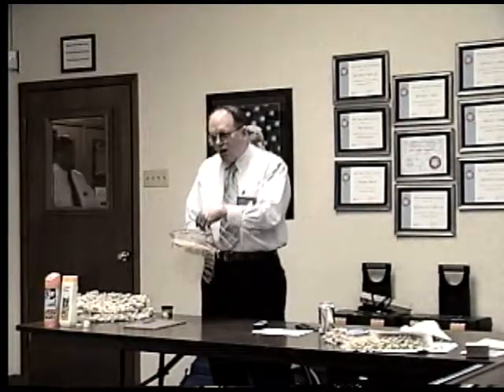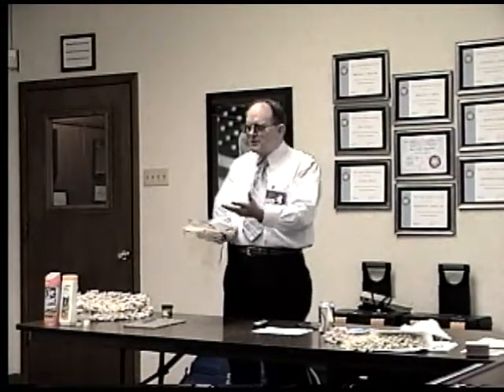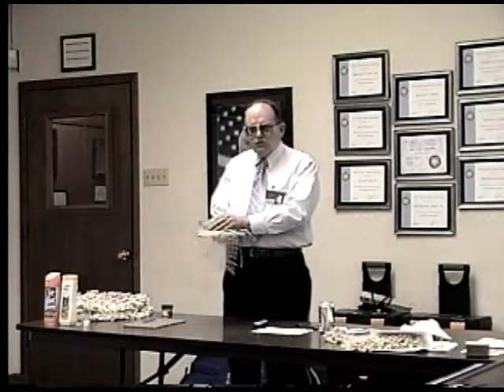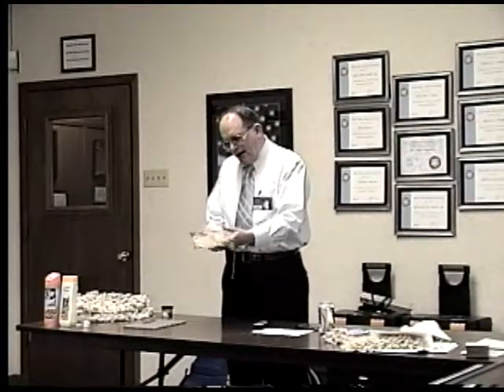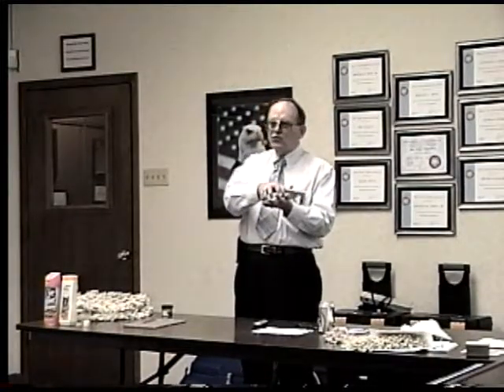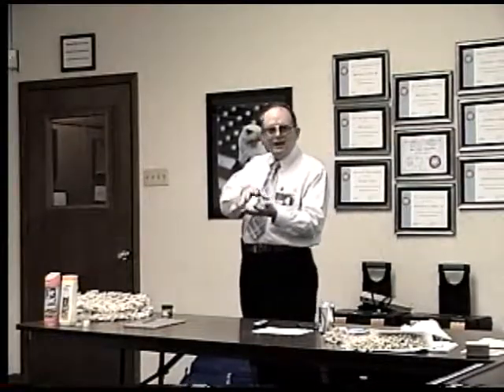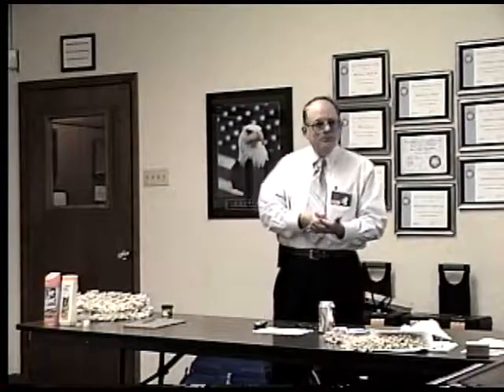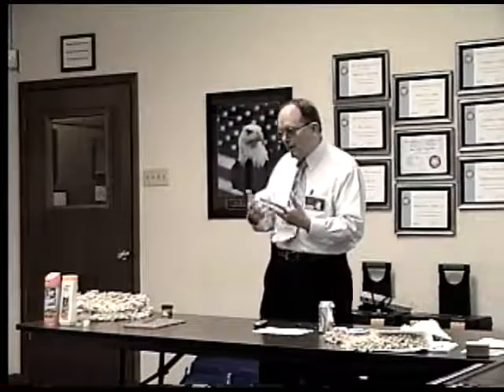Delamination of Carpet - Causes and How to Correct from a Bane-Clene “Chemistry of Cleaning” seminar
What is the Meaning of Delamination of Carpet Backing, What Causes Delamination and Can It Be Fixed?
DEFINITION OF CARPET DELAMINATION:
Delamination Occurs When the Carpet Backing Comes Apart. Carpet Delamination is the separation of the secondary backing from the primary backing of the carpet. The secondary backing is any material laminated with latex to the primary backing in a “marriage roller” for dimensional stability while locking individual tufts in place. The primary backing is the material in which the carpet fiber is tufted. Backing adhesion is the amount of force required to delaminate or separate the primary and secondary backings.

WHAT CAUSES CARPET DELAMINATION?
• Non-absorbent polypropylene backing yarns.
• Looser backing weaves.
• Bulky yarns (Berbers).
• Graphics (step-over) tufting.
• Improper formulation (too much filler) by the carpet manufacturer.
• Improper application of adhesives by the carpet manufacturer .
• Improper specification.
• Improper installation (no power stretching).
• Exposure to excess solvent spotter - always blot with solvent spotters such as Saf-T-Solv™ - never pour.
• Age and oxidation.
• Excessively thick low-density cushion (pad).
• Traffic on carpet that is wet for a long time.
• Heavy equipment being moved frequently over the carpet.
• Urine (nursing homes and pets), especially at the seams.
• Carpet was wet for a long time from a water leak or flood.
• Leaving a carpet soaking wet after cleaning.
• Spillage of gasoline, fuel oil, (kerosene) and lava lamp oil.
• Misapplication of seam sealer.
• Having cushion seams directly under carpet seams.
Video is extracted from a "Chemistry of Cleaning" seminar by Bane-Clene's chemist, Don Terry, at the Bane-Clene® Indianapolis training facility for professional carpet cleaners.
• Pooling also known as carpet shading, watermarking, pile reversal problem is on the Bane-Clene web site at:

© Bane-Clene® Corp.
3940 N. Keystone Ave.